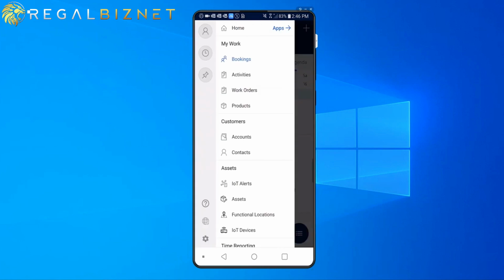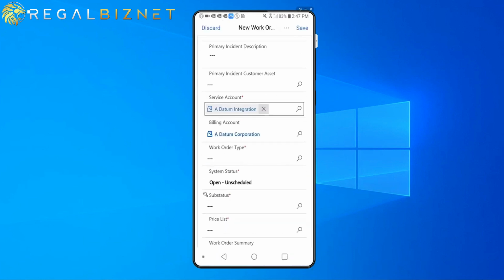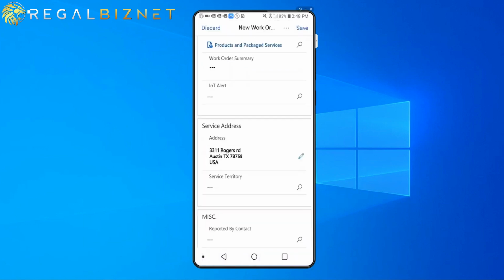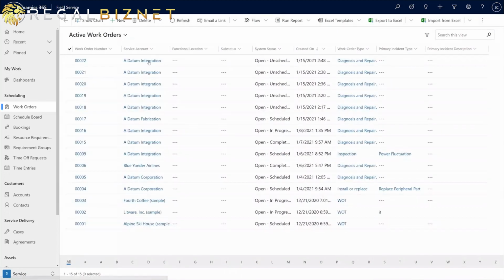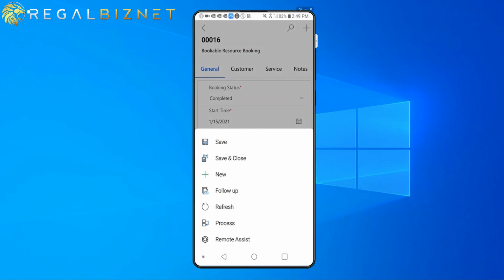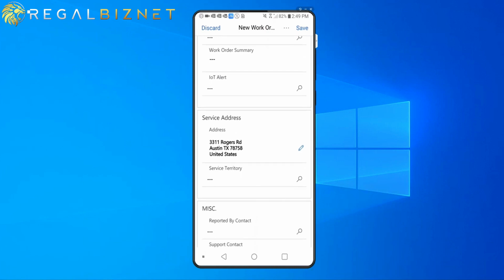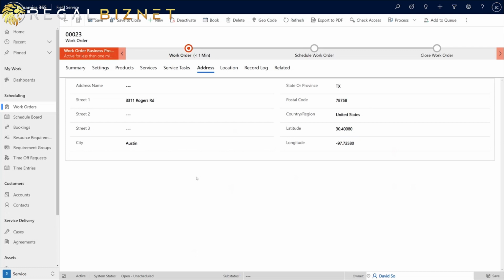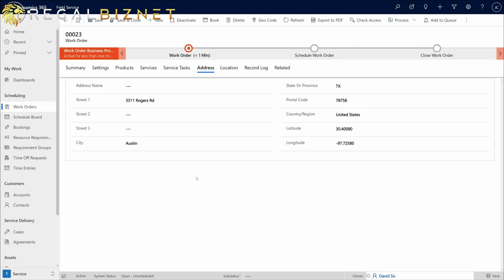TUTORIAL - Create follow-up work orders from the field service mobile app